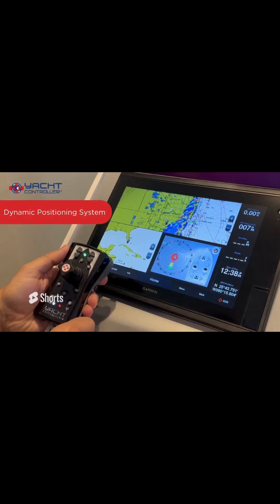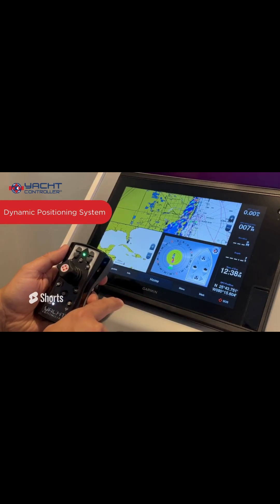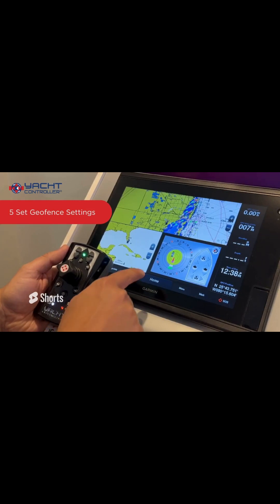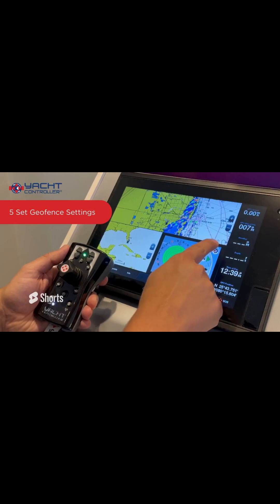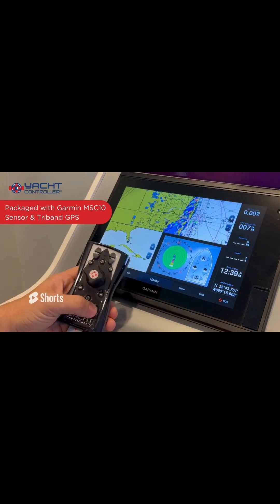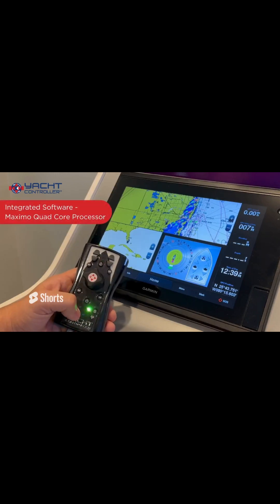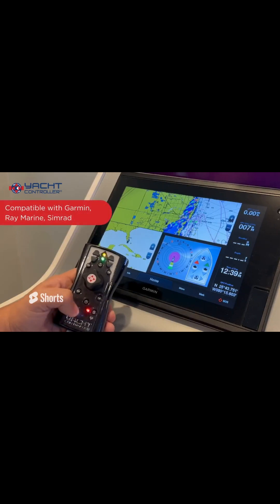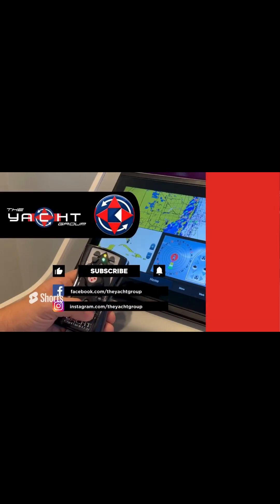Game-Changing Yacht Control: Discover the Dynamic Positioning System!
Yacht Controller® wireless docking system lets you control your yacht's engines and thrusters from anywhere on board.

Technology: Yacht Controller® Dynamic Positioning

Benefits of Yacht Controller®:
✓ Wireless control from anywhere on your vessel
✓ Single-handed docking capability
✓ Full engine and thruster control
✓ ABYC compliant safety protocols
✓ 25,000+ systems installed worldwide